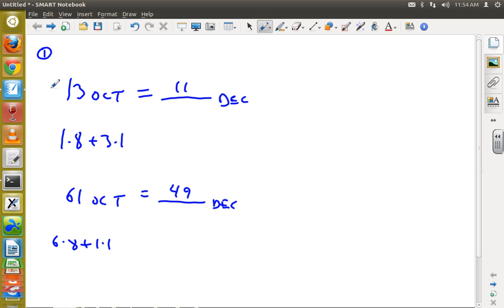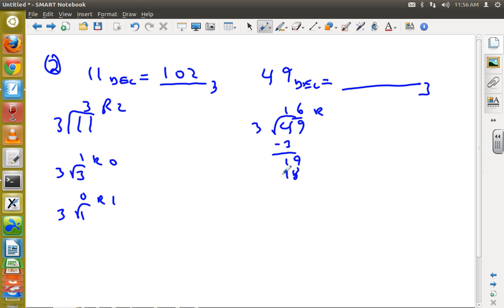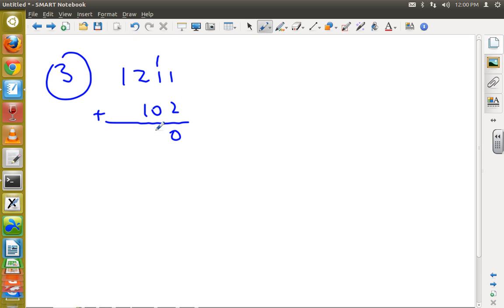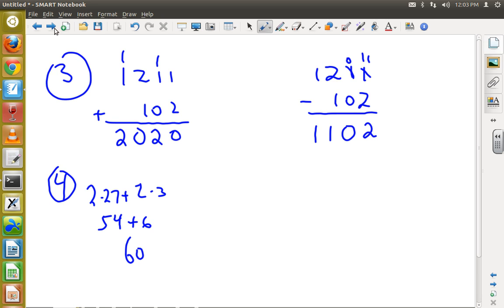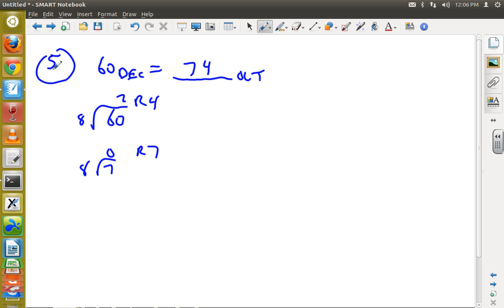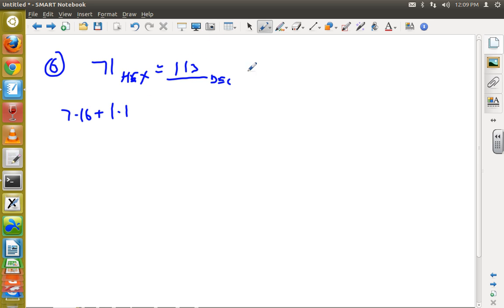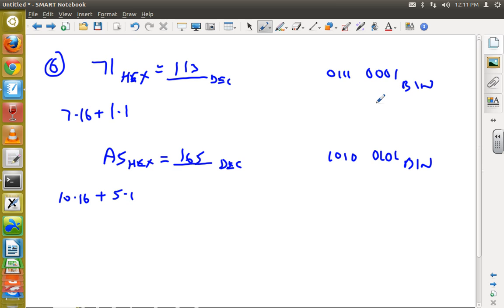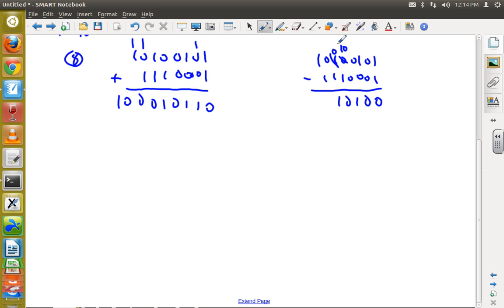CSH2012 CH5 Review!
Reviewing change of base, adding and subtracting in other bases and 4-bit integers! I don't usually record pretests, but I didn't screencast the last 2 classes. So, this review will include what was not recorded!